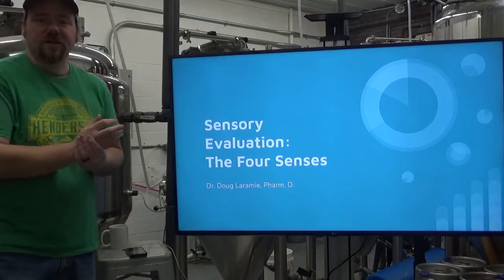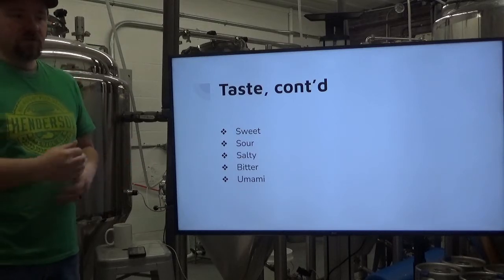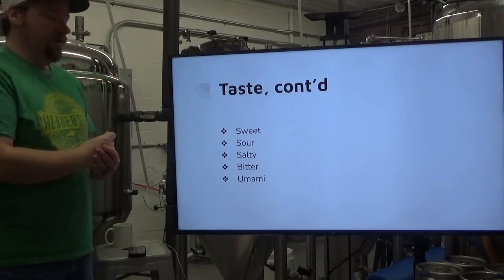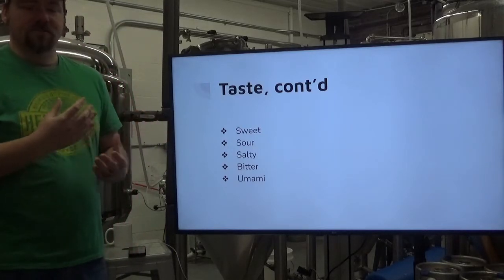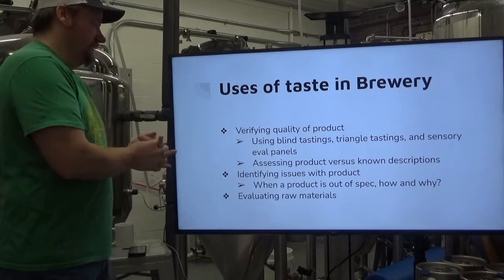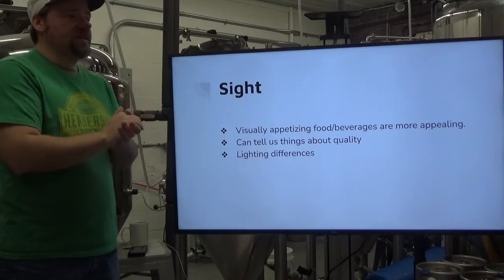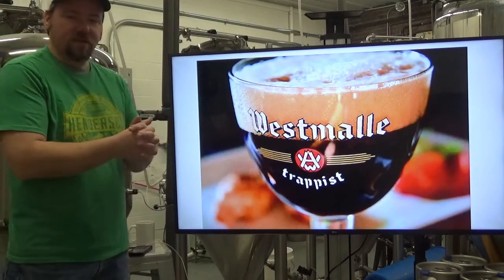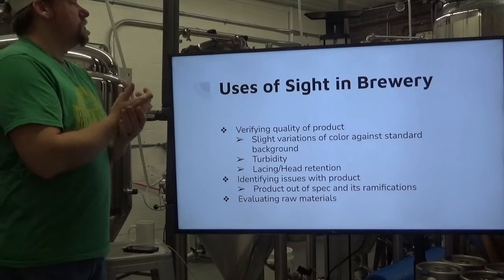FRM 130 Lesson One Lecture Video The Four Senses